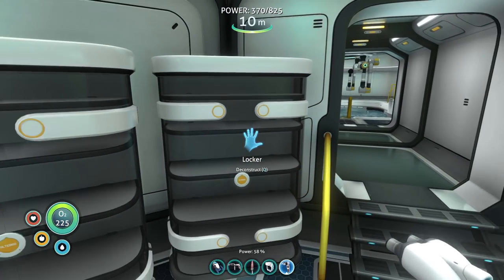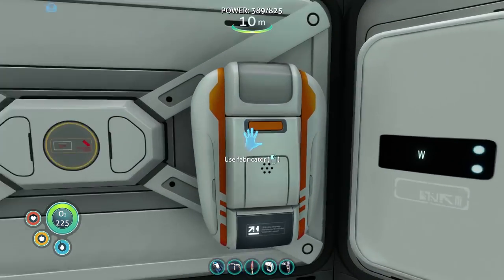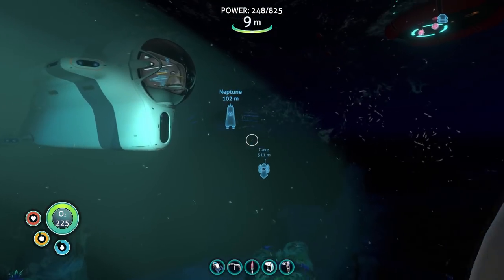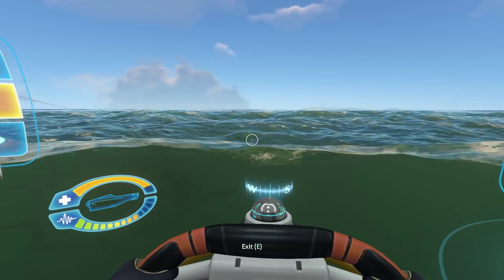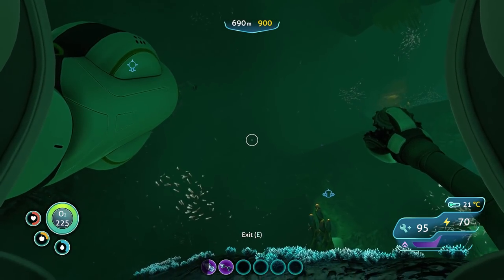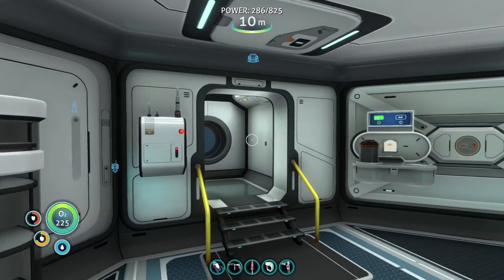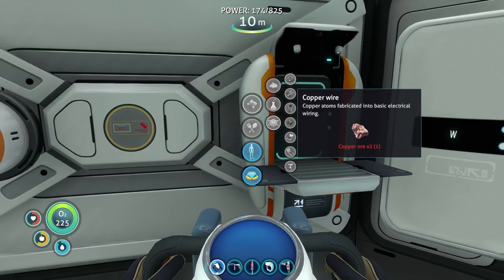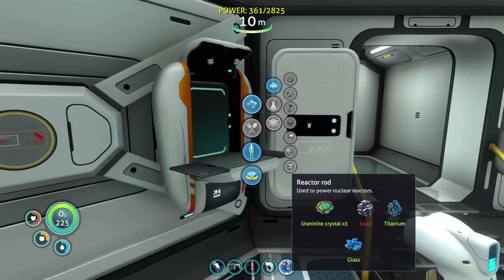NUCLEAR REACTOR - Subnautica Survival (Episode 15)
Subnautica NUCLEAR REACTOR - Subnautica Survival (Episode 15)  I go down to the Lost river to find some Nickel as you guys in the comments keep telling me it's down the Lost river and I couldn't really remember where the lost river was. so went back to the island where everyone was going to meet it's just near there and in the Lost river I found the pieces to the nuclear reactor ! Yay !
Info: You have crash-landed on alien ocean world, and the only way to go is down. Subnautica's oceans range from sun drenched shallow coral reefs to treacherous deep-sea trenches, lava fields, and bio-luminescent underwater rivers. Manage your oxygen supply as you explore kelp forests, plateaus, reefs, and winding cave systems. The water teems with life: Some of it helpful, much of it harmful.

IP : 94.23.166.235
Port 27015

Remember to come join my steam group and discord !
Please check out the Legends list !

Servers with out lag! Many servers to play on